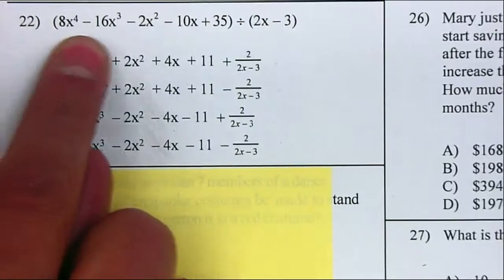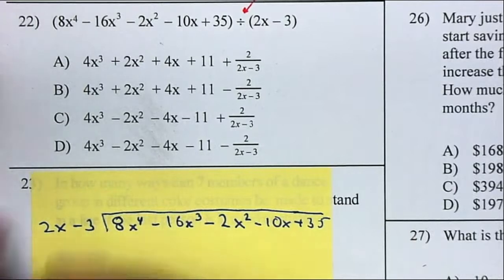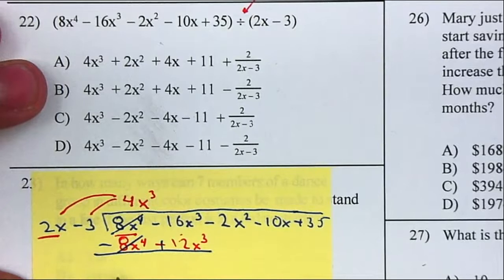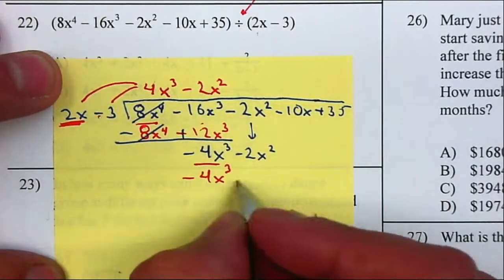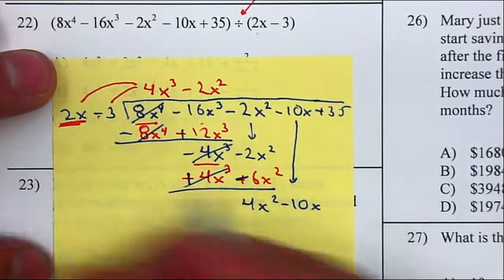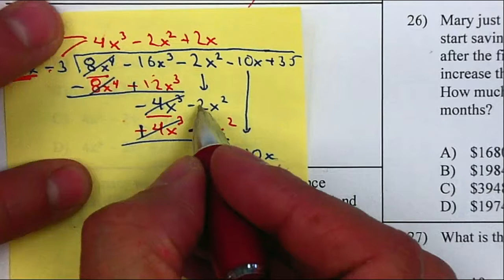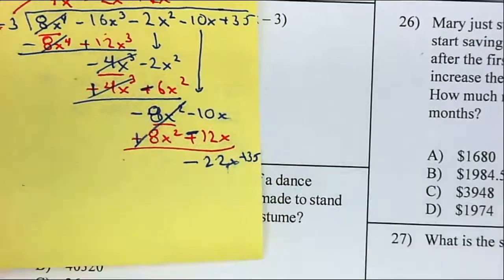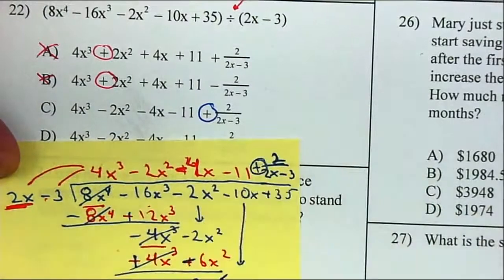Algebra 2 - Division Polynomials P22